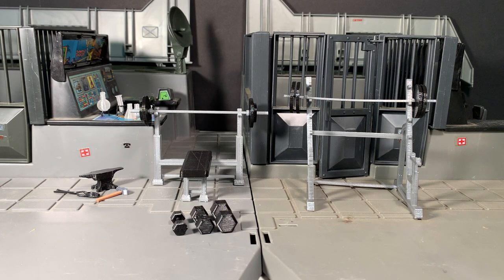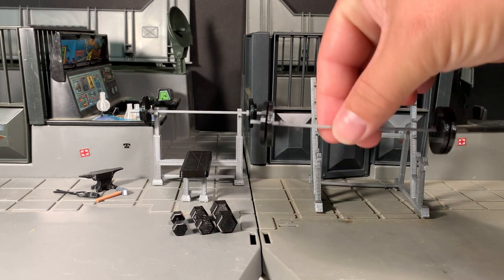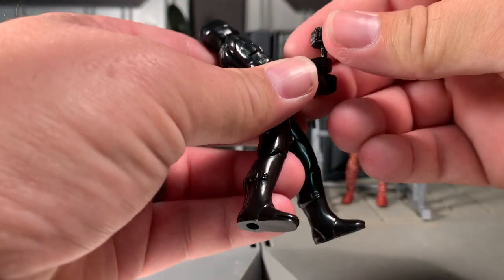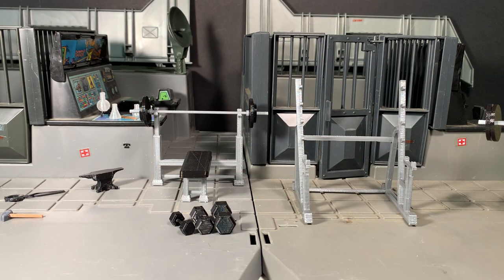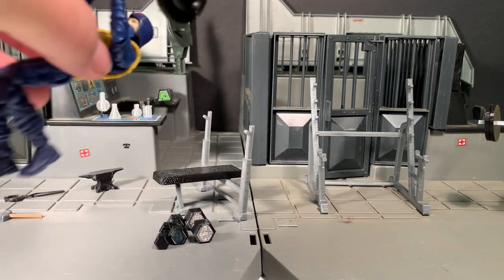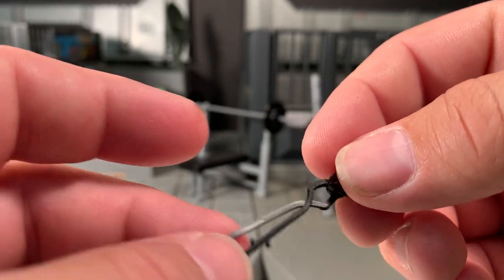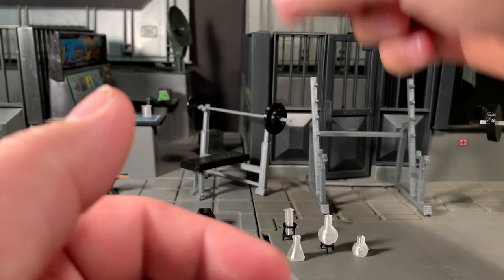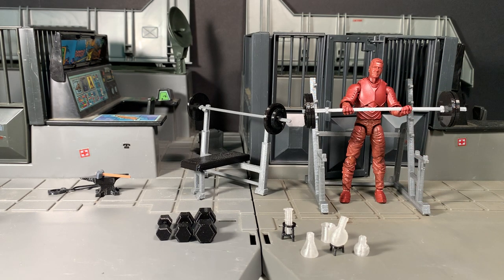1:18 scale 3D printed accessories: weights, anvil, science glassware,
Here’s a link to the eBay seller: